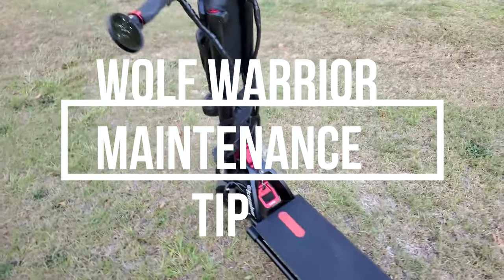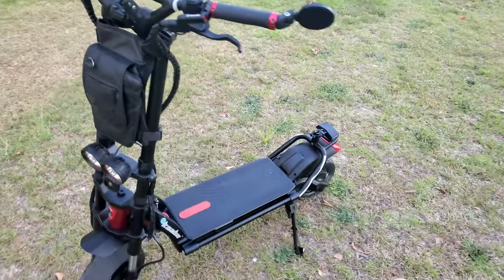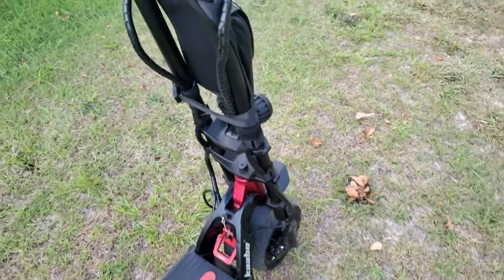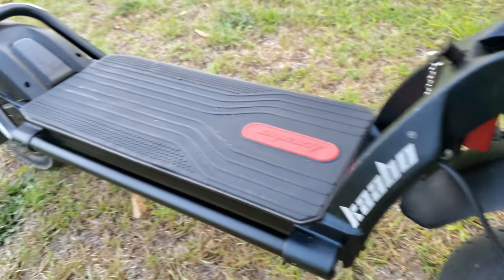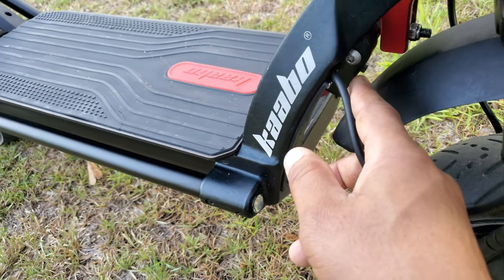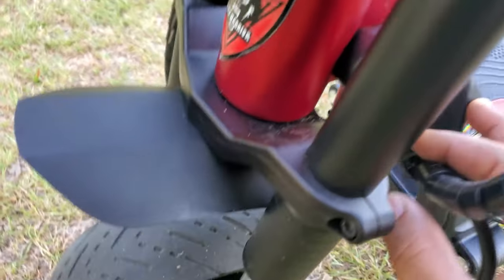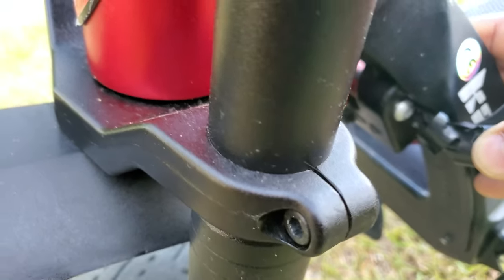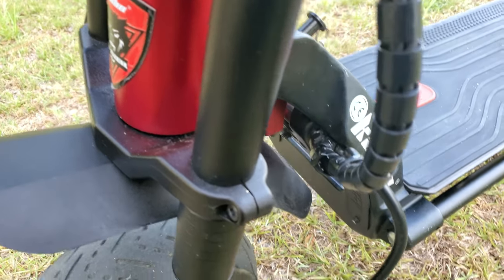Wolf Warrior Maintenance for Back and Forth Stem Play or Loose Steering Column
This is just a quick maintenance tip for owners of scooters that have the Wolf Warrior frame build. After noticing a great deal of play in my steering column or stem, I realized that two screws were loose in the area of the folding mechanism. They are located in a place that can be easily overlooked in a pre-maintenance check.
Hope this short clip helps.